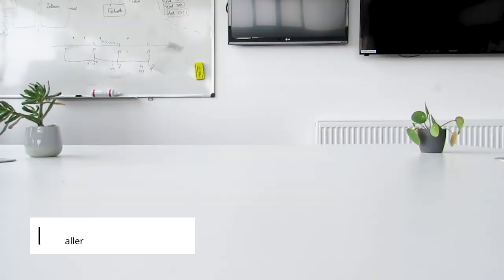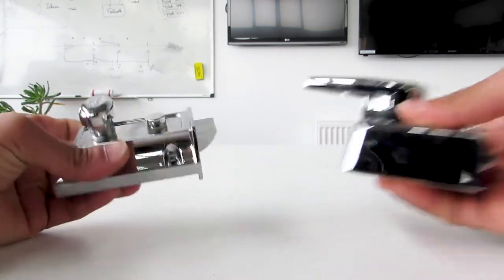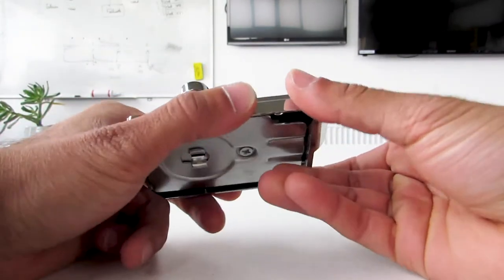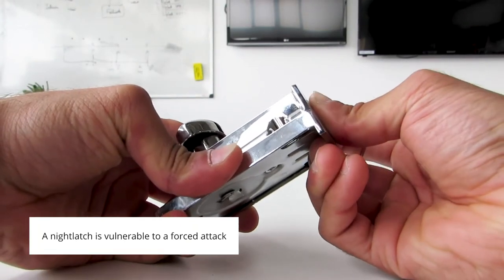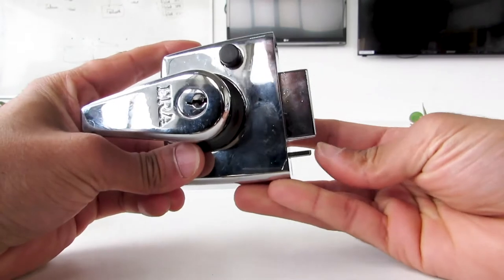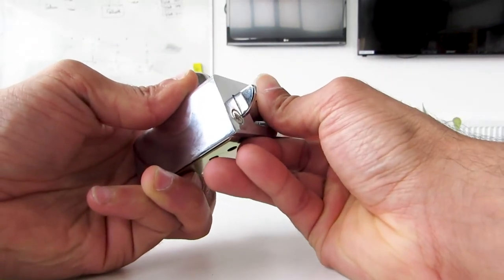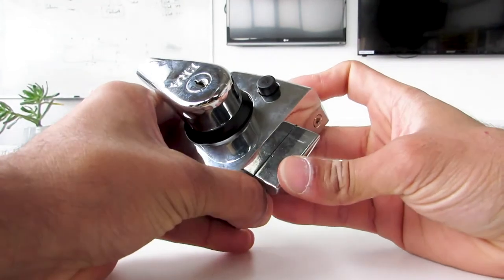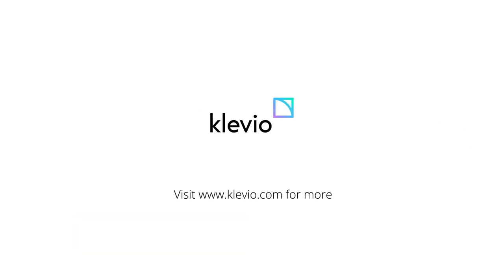Klevio Support: The difference between a nightlatch & a deadlatch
Watch our Klevio installer Farhan explain the difference between a nightlatch & a deadlatch (also called a "deadlatching nightlatch"). The Klevio access system can connect to a wide variety of locks, and our operations team will be happy to help you identify your current setup or pick out a suitable replacement.

Klevio is a smart keyless access solution that enables you to control access with digital keys from your phone or computer. Solutions are available for both existing properties & newbuilds.